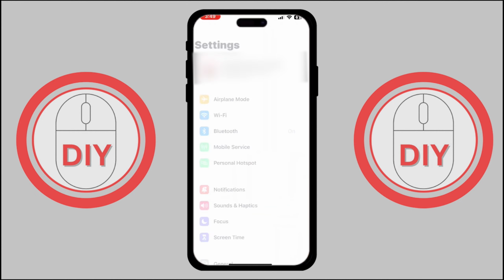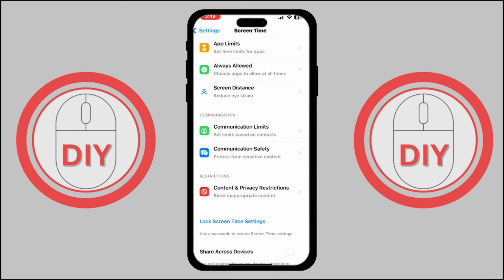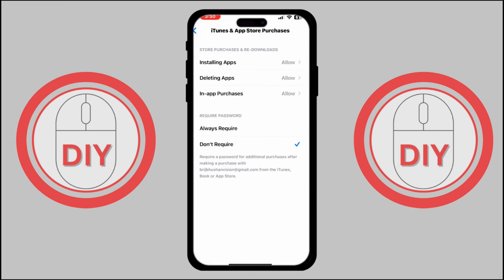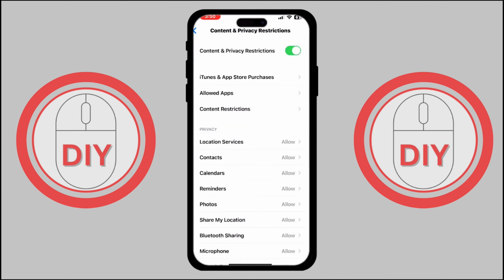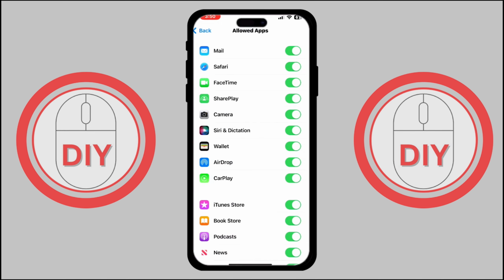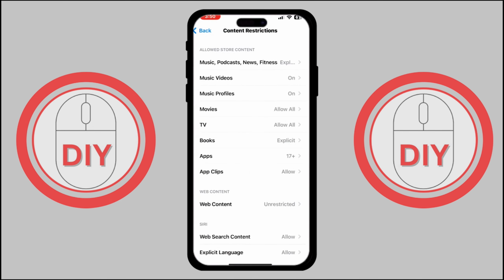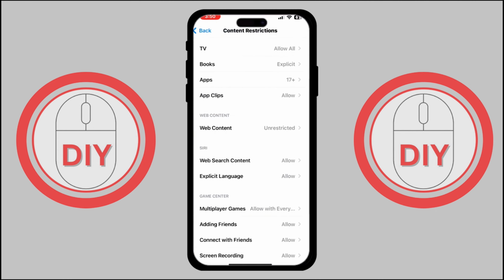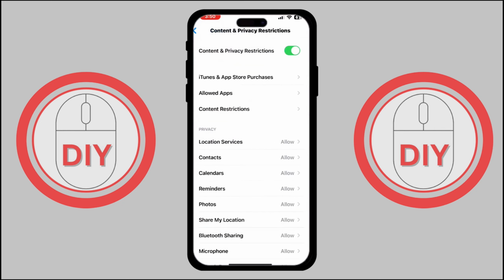How to Download Apps Without an Apple ID Password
Welcome to our comprehensive App Download Guide! In this video, we’ll walk you through everything you need to know about downloading and installing apps on your Apple device without the hassle of an Apple ID or password. Whether you’re using iOS 15, iOS 16, or any other version, we’ve got you covered! If you’ve ever wondered, “How can I download apps without asking for a password?” or “How to install apps without Apple ID?”, this tutorial is for you. We’ll show you step-by-step methods to download apps without Apple ID password, making the process seamless and stress-free.

This guide is perfect for those who want to bypass the usual restrictions or simply don’t want to use their Apple ID for app downloads. You’ll learn how to install apps without Apple ID password and explore alternative ways to access your favorite apps. We’ll also address common questions like “How to download apps without Apple ID password iOS 15?” and “How to download apps without Apple ID password iOS 16?”, ensuring you’re up-to-date with the latest methods.

Our goal is to make your experience with Apple Support as smooth as possible. Whether you’re a beginner or a tech-savvy user, this video will provide clear, easy-to-follow instructions. Say goodbye to the frustration of entering passwords repeatedly and hello to a more convenient way of downloading apps.

If you found this video useful, share it with friends and family who might benefit from it.

How to Download Apps Without an Apple ID Password - Steps Covered
1. Launch Settings on your iPhone and locate your Apple ID name.
2. Tap Media & Purchases, then select Password Settings.
3. In the Require Password page, disable Require Password.